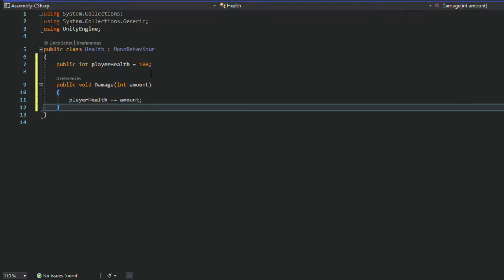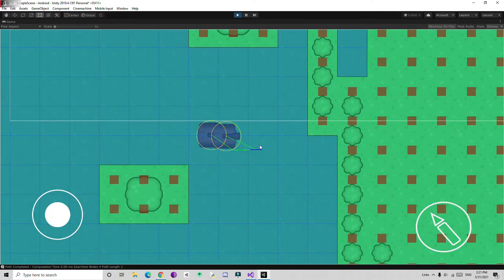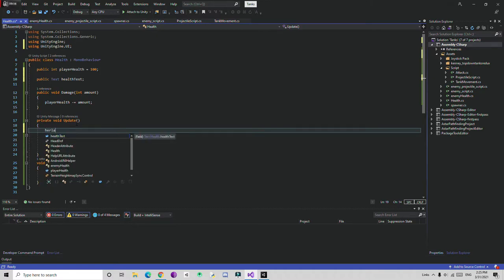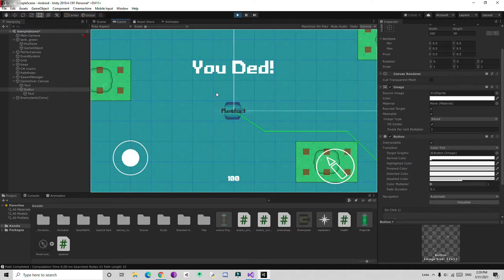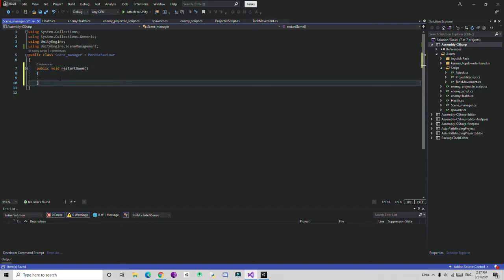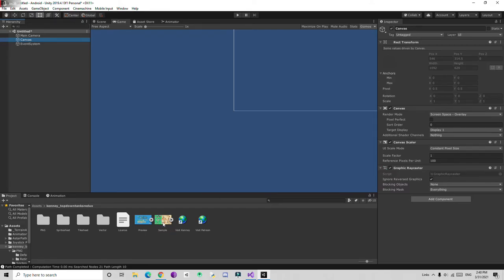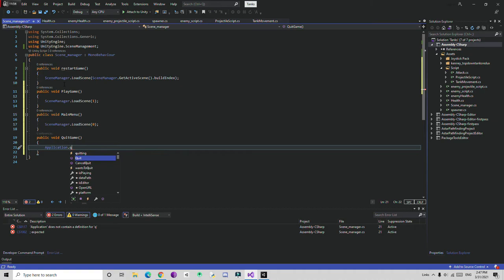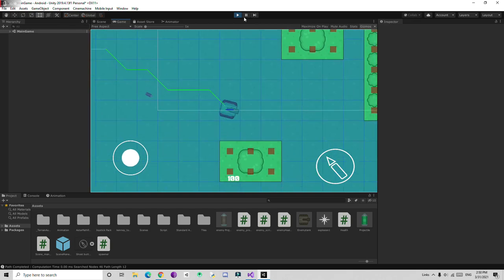How to Make a Tank Game For Mobile in Unity - Part -7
Hello everyone, in this video we implement health and scenes management